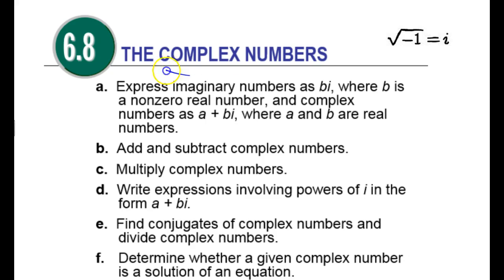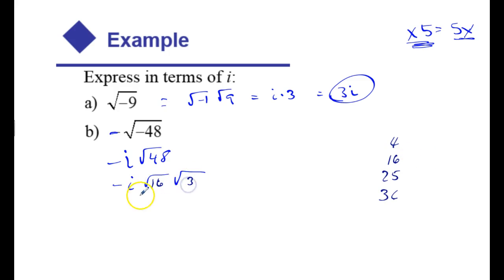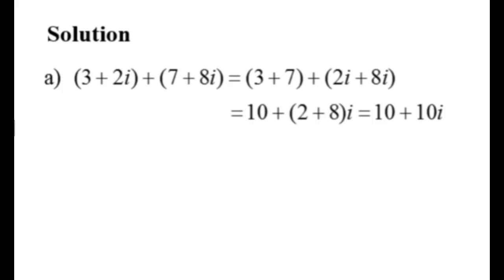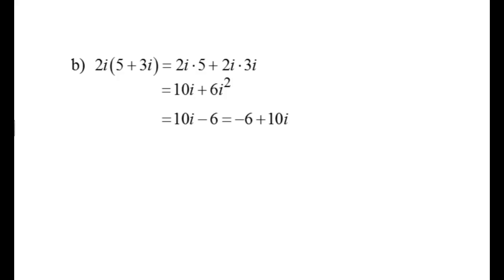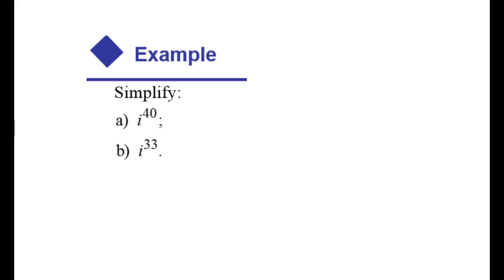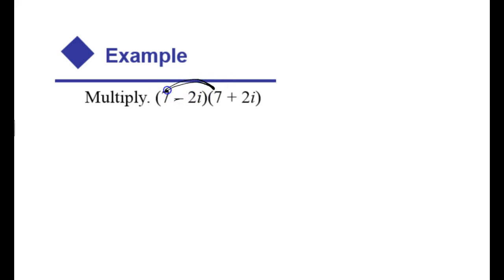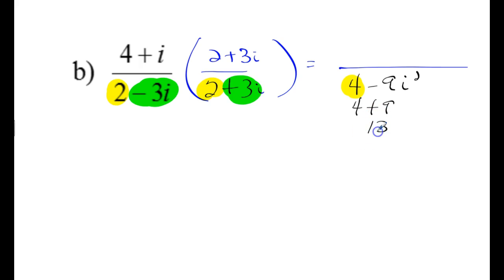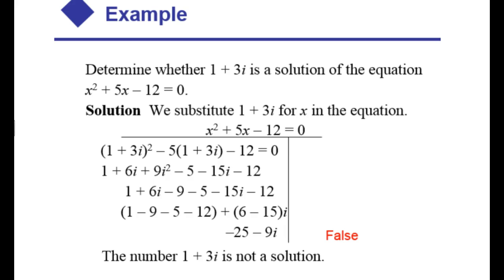Mat-073 Sec 6.8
Simplifying Compl;ex Numbers